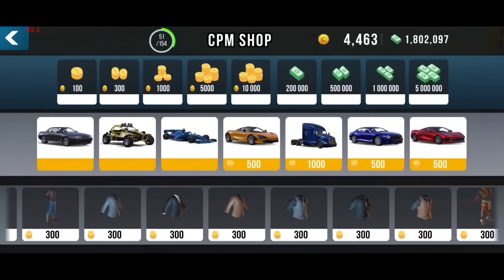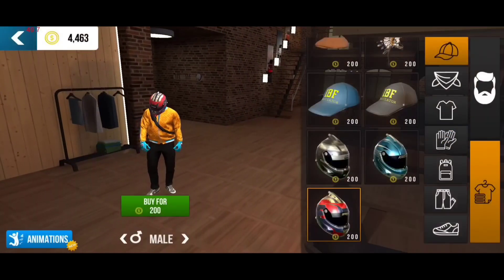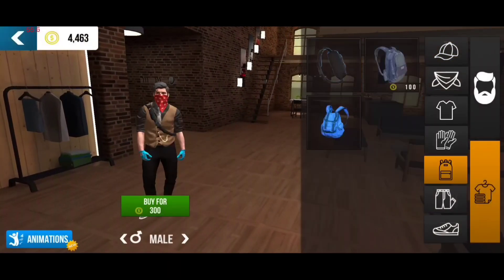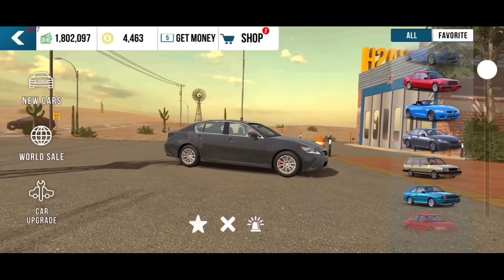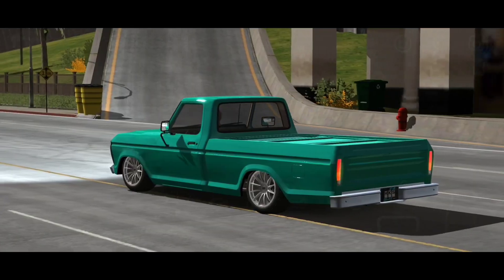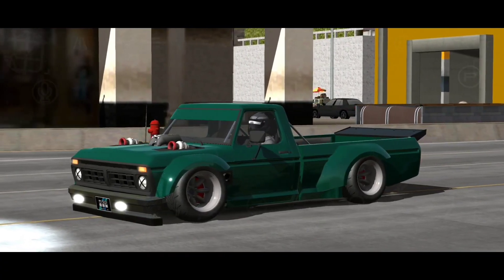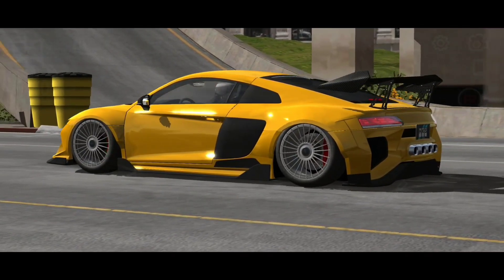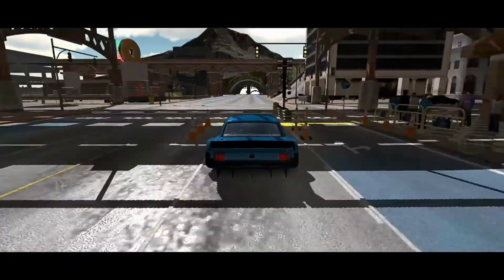Car Parking Multiplayer NEW BIG BETA UPDATE! • All New Cars, Maps & Features!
Car Parking Multiplayer is an open world driving game where you can partake in many modes such as parking, racing and even singleplayer & multiplayer campaigns!

What's new?
- New CPM Shop
- 6 New Cars Added
- New Body Kits
- New Location

You will have to be part of the Beta Program to be able to download: